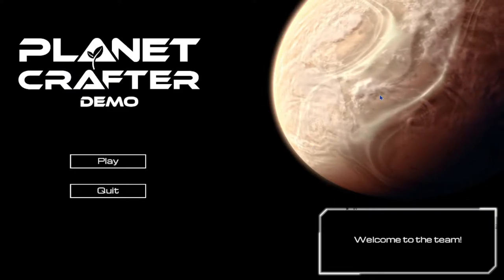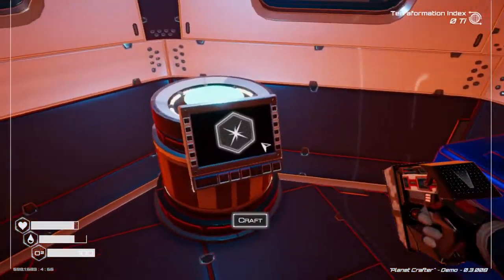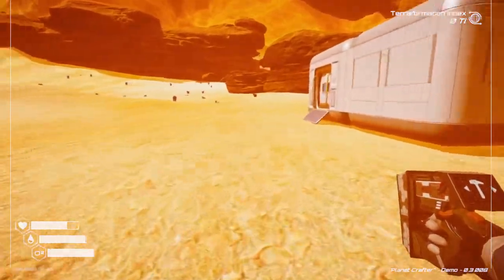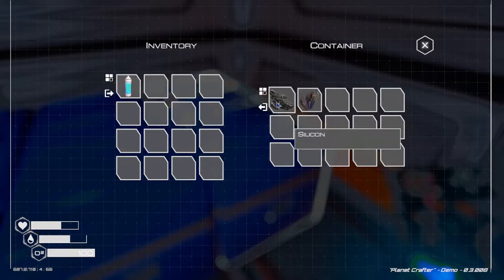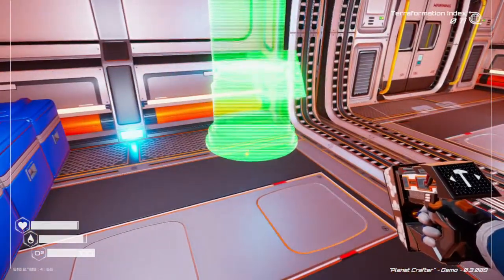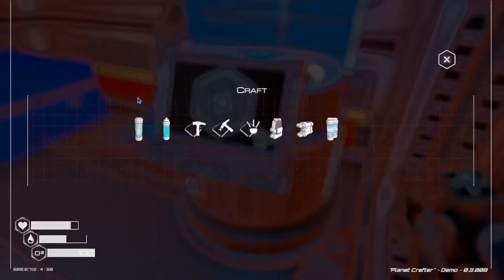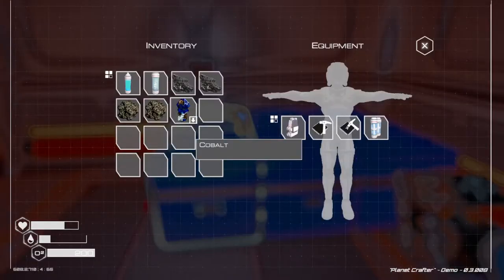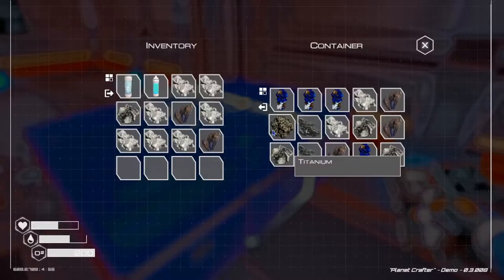The Planet Crafter Ep.1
Time to try out The Planet Crafter Demo.